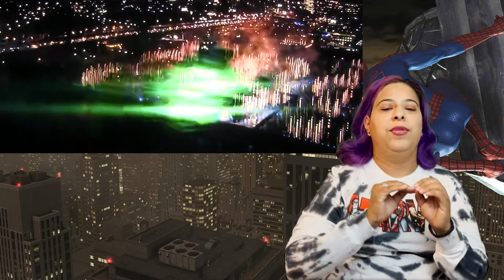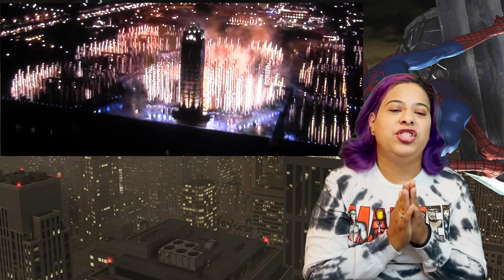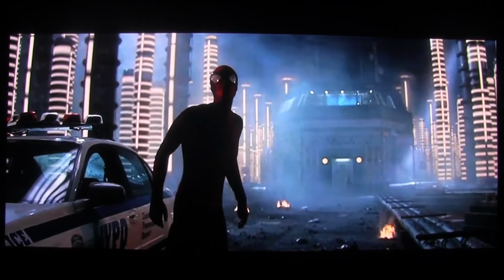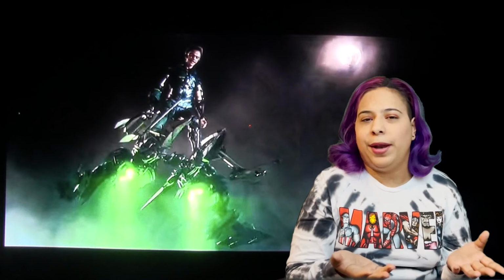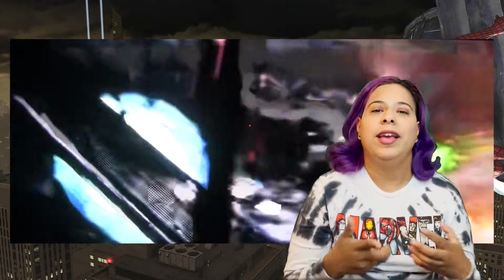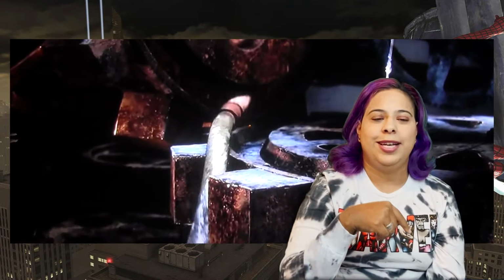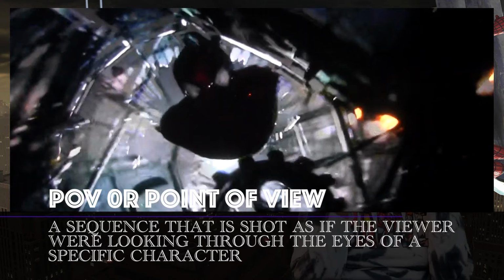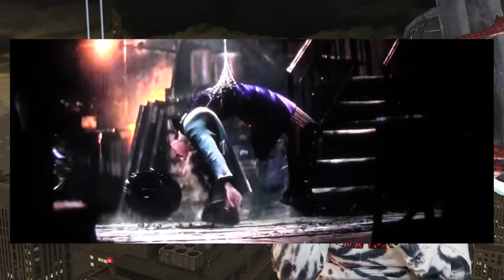Amazing Spiderman 2 Breakdown & Reaction 2022 (Gwen's Fall) | Movie Explained & Details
This is a scene breakdown Gwen's Fall in Amazing Spiderman 2.
Starting Andrew Garfield, and Emma Stone. Wait to the end, to see me compare the comic vs the movie. this is my video easy on Amazing Spiderman 2.  at the end of the video I nerd out on the similars of the comic and the movie.

🎥 RECOMMENDED VIDEOS 🎥

gwen falling amazing spider man 2,Page to Frame story telling,movie clips spider man,video essay film analysis,video essay examples,gwen falling video essay,Spiderman No way home,Amazing Spiderman 2 Breakdown,Amazing Spiderman 2 Breakdown & Reaction 2022,Movie Explained & Details,spider-man 2 movie clip,spider-man 2 scene,spider-man 2 movie clips,spider-man 2 train scene,spider-man 2 train movie clip,spider-man 2 mary jane Video and graphics done by Eneva Production